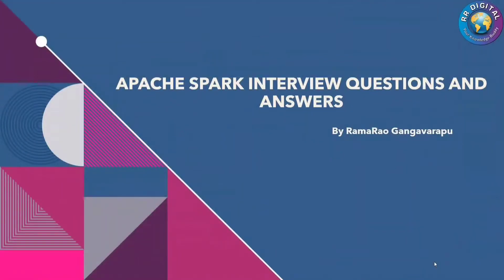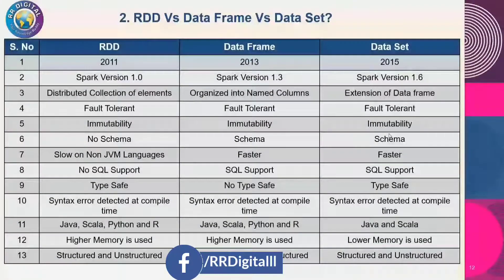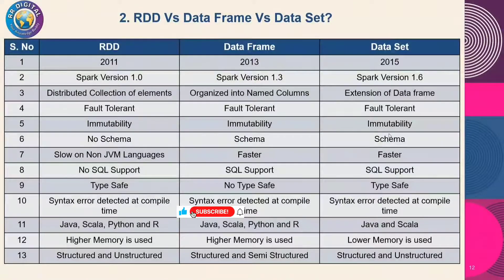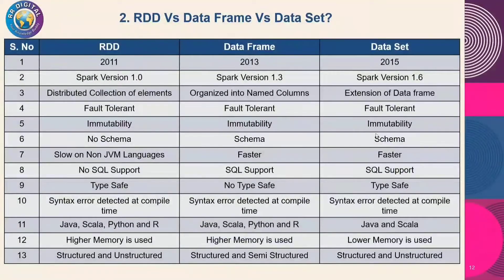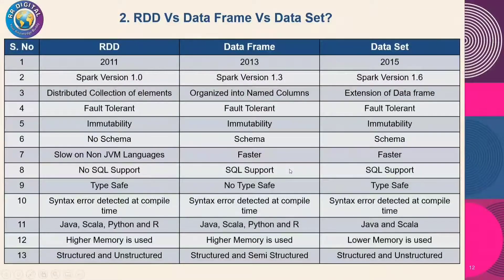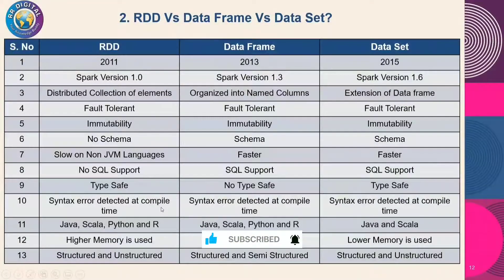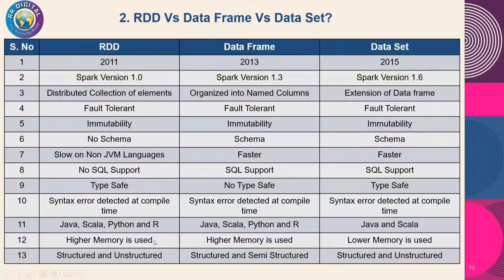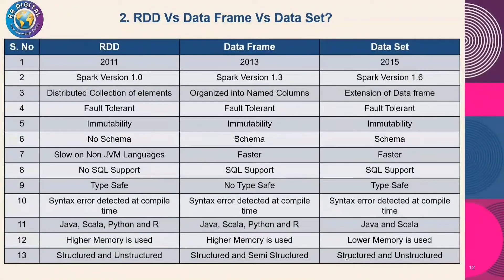Difference between RDD, Dataframe and Dataset || RR Digital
In this video we covered difference between RDD and Data frame and Data set.